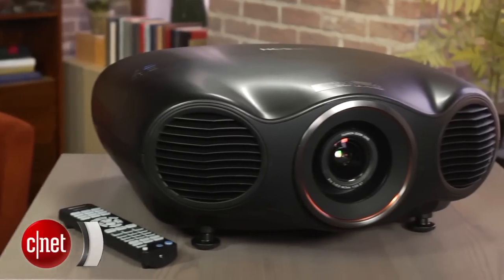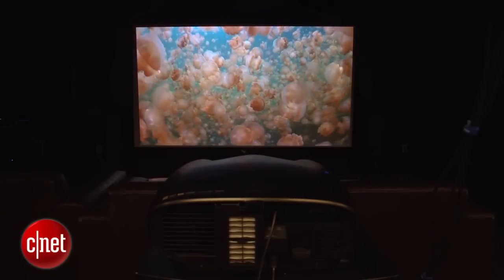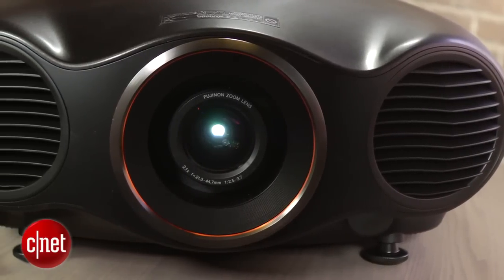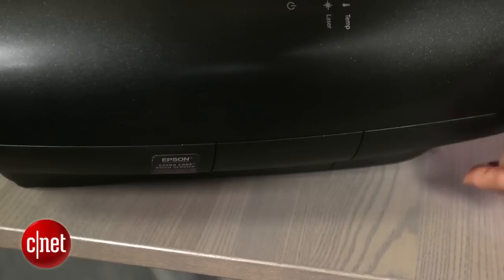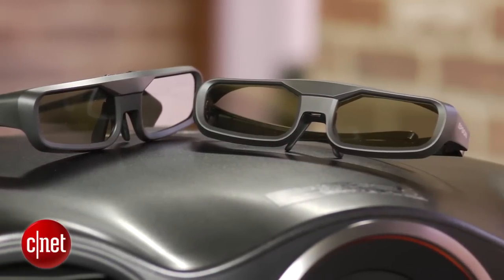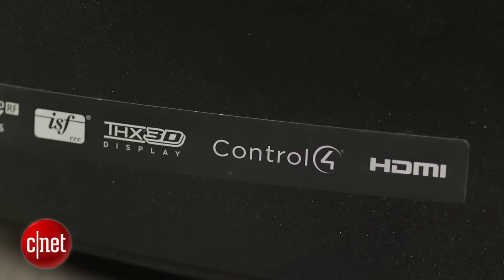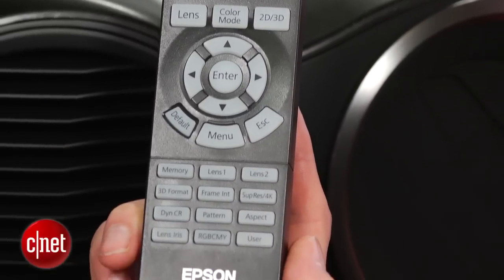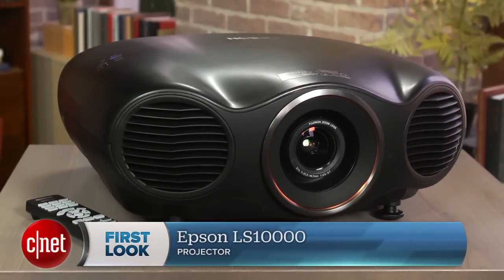Epson LS10000 review: Pricey laser projector delivers fabulous picture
A unique laser light engine helps the Epson PowerLite ProCinema LS10000 achieve picture quality that rivals the best projectors we've tested.